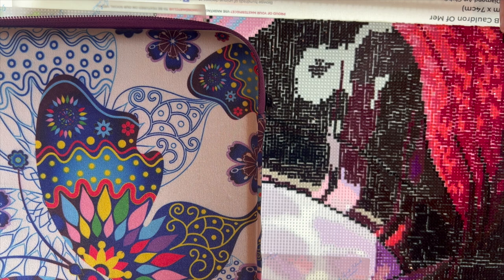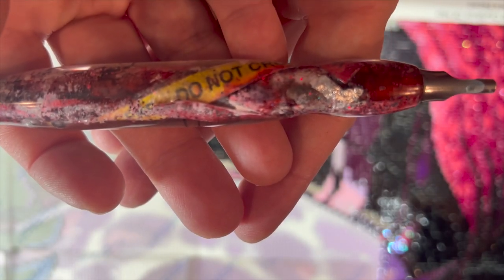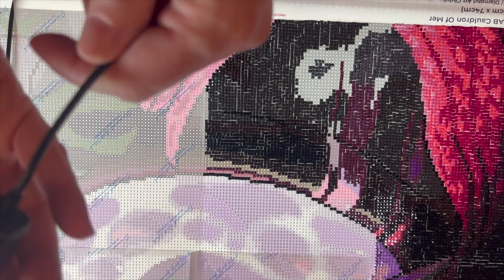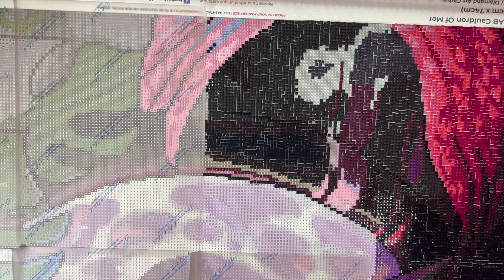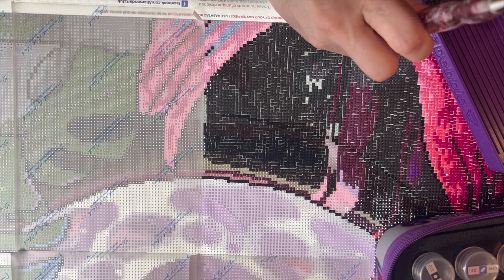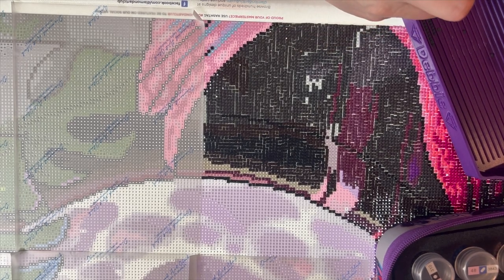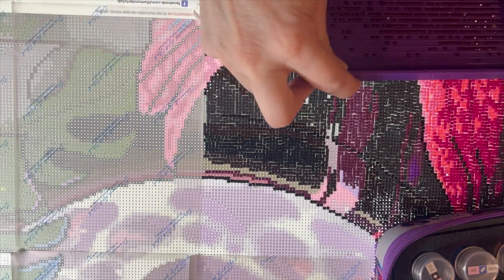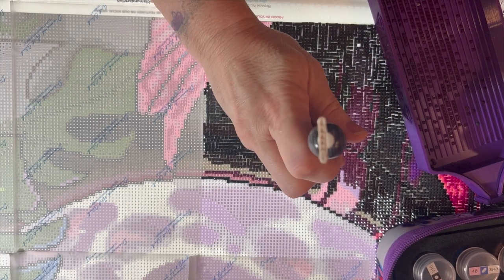WIP & Chat #24 || Oral Surgery Anxiety and answering Diamond Painting Tag Questions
Hi Friends!
Grab a drink and your Work In Progress and let's get to diamond painting!

Pens: Lazy River Wood Turning - Check IG for drops

Tray: MuniMade

Thanks to @kimbaskrafts for the tags!
I nominate @diamondpaintingsbylaura for the tags

56 Grids (set of 5) Diamond Painting Organizer

4 MIL Zipper Bags 2 x 3 (Case of 1,000)

2774 Cobb Pkwy NW Ste. 109 #164